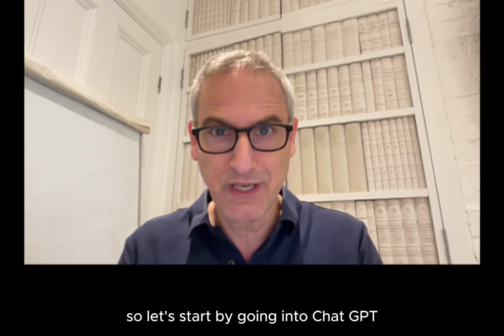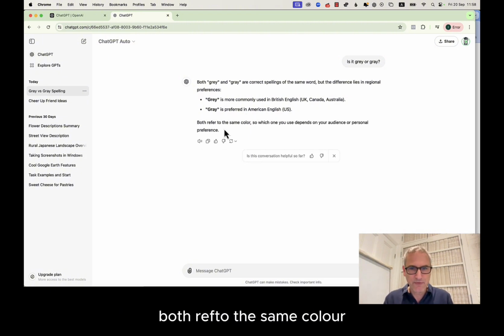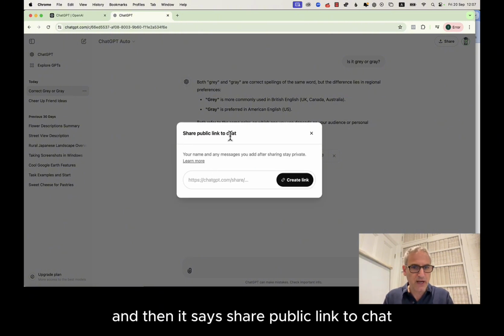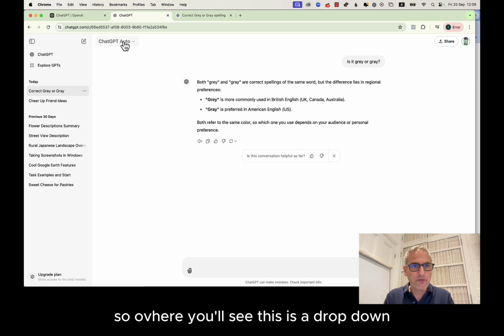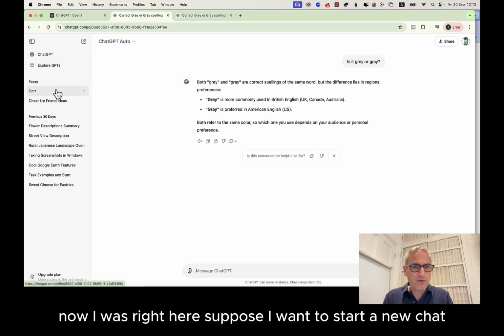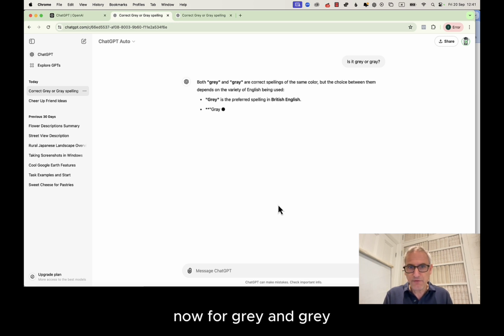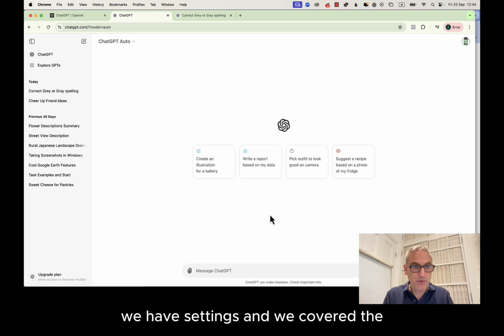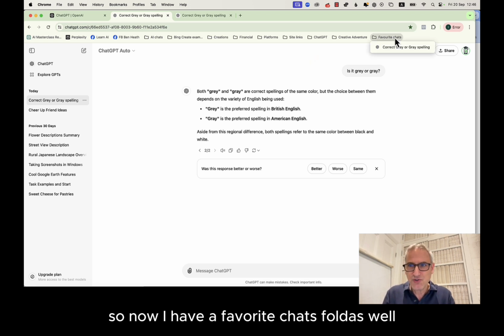A Tour of Chat GPT - get to know the most important features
Today we visit Chat GPT, with a tour around the different areas, button, options and more... fire up Chat GPT along with this video and check out all the different features.